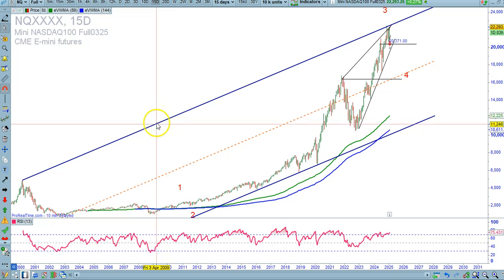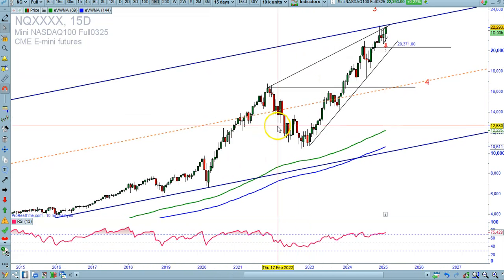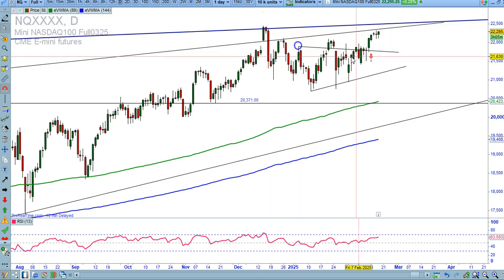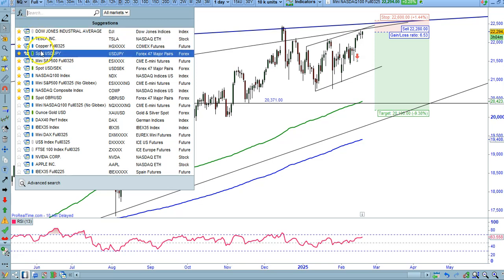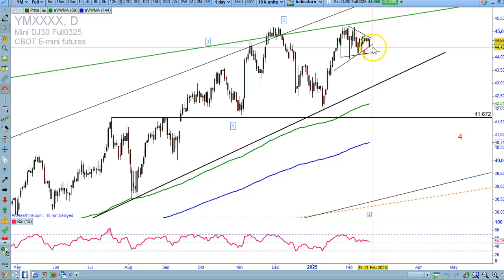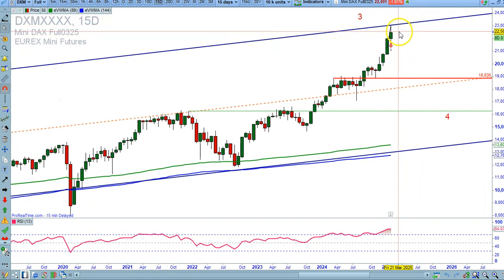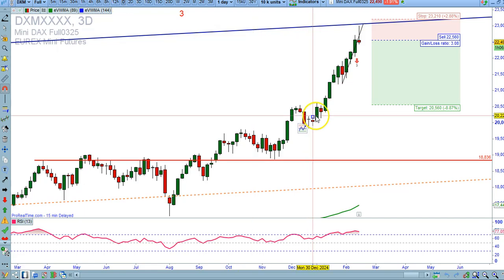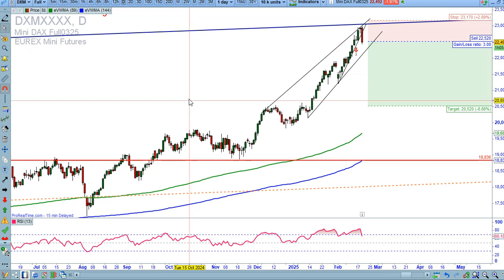KNOWPO trading system identifies the best trading opportunities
Trading is easy when you have a system. Trade with me edgeoftrading.pro